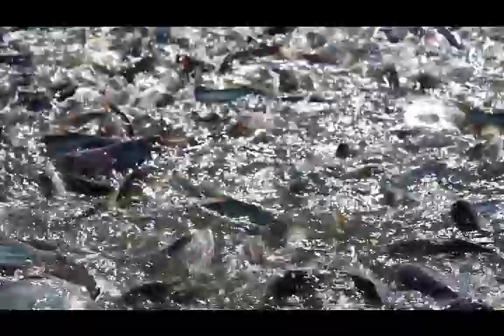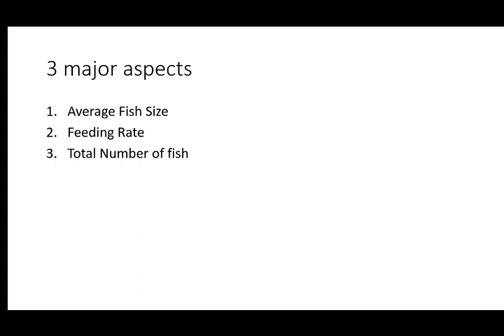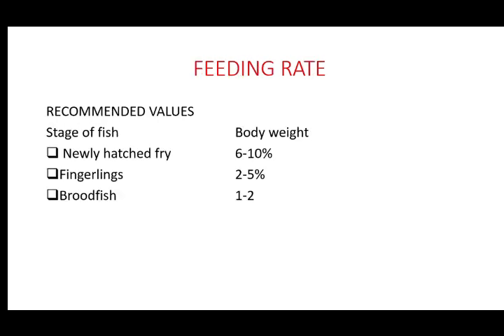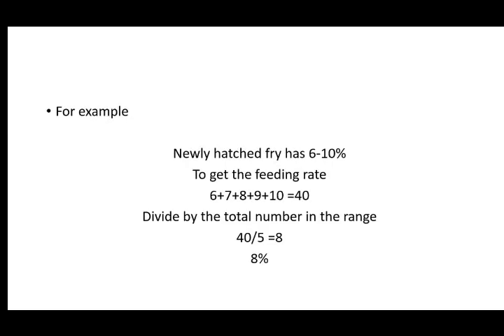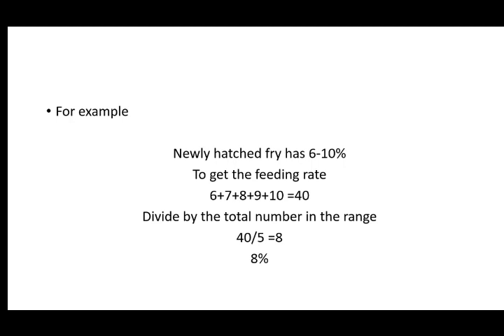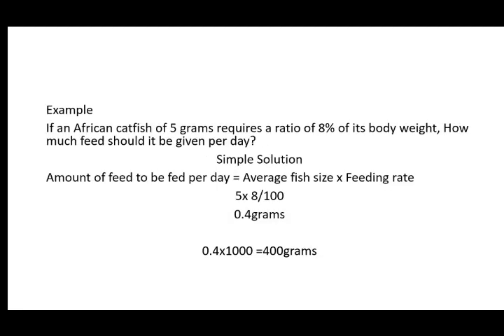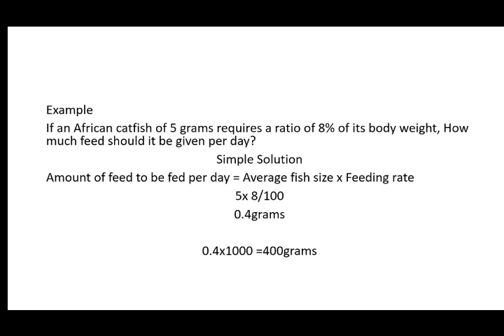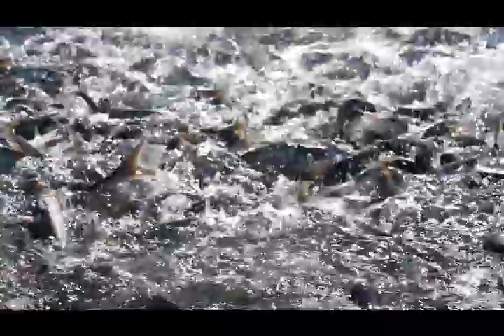Catfish feed formulation: Feed Your Fish The Right Way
In this catfish feed formulation video series, I will be revealing to you the secret that no one is sharing it with that will help you to understand the techniques that entail formulating quality feed that will help you achieve 1kg fish using 1kg feed in relatively 4-5 months.
In today's video, you will learn
How to feed your fish the right way, you will understand how to measure the right quantity of feed to feed your fish without deteriorating the water quality.
This is our fourth video series, I have tried as much as possible to help fish farmers avoid over feeding and under feeding their fish by measuring the right quantity of feed required per fish each and everyday.
This will actually help fish farmers to maintain high level of water quality by feeding their fish the right way.
Catfish feed production without the required skills has made so many fish farmers make fish feed at home which has a seriously detrimental effect on the fish, many of them just bought the fish feed pelleting machine without the technical experience on how to formulate fish feed at home.
Fish farming is a very lucrative business in aquaculture, and fish feed production has been one of the serious challenges most commercial fish farmers are facing due to a lack of technical skills.
Catfish feed formulation in Nigeria has rendered many fish farmers to produce feed that does not convert to flesh at the end of the stocking period. Catfish feed making entails the understanding of the stage of fish and the necessary ingredients each stage required for maximum growth of the fish such as floating fish feed raw material and sinking fish feed raw material, how to make floating fish feed at home could be a very easy exercise but with the required skills, that is catfish feed production in Nigeria comes with lots of challenges as many are producing trash not feed.
Fish farming in Nigeria still has serious challenges due to the cost of foreign fish feed in the making, and the only solution to that is producing your own feed yourself.